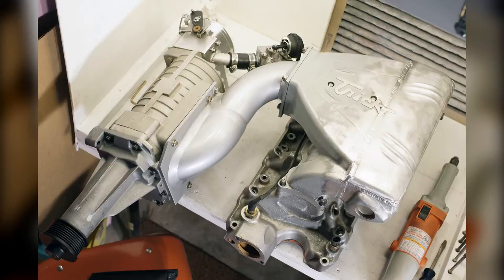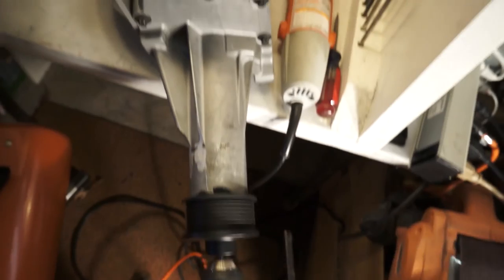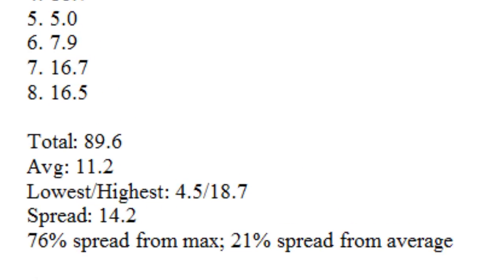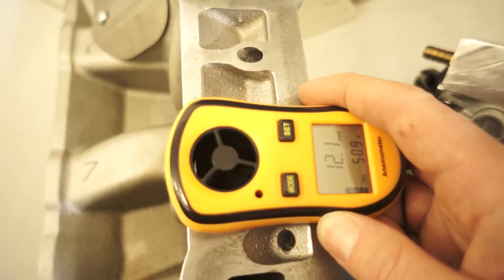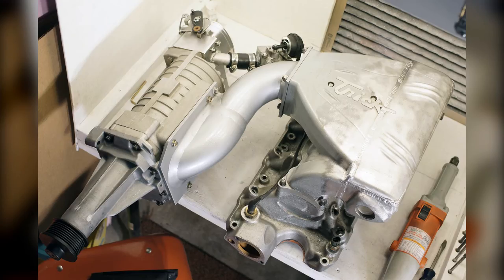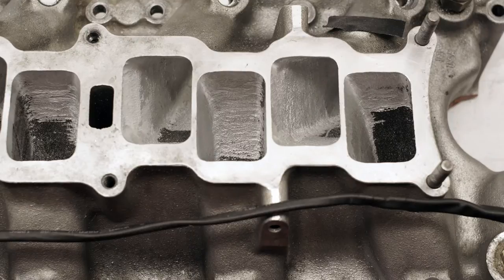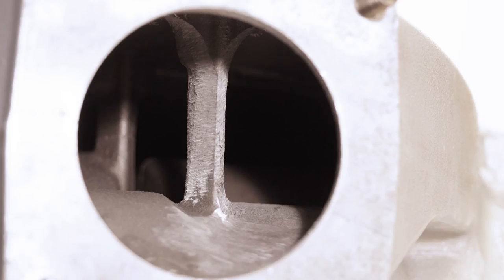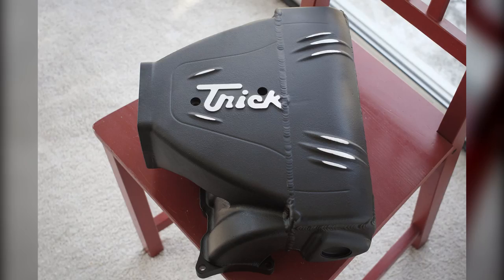How To Flow Your Intake For $12!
I show you how I used a $12 ebay anemometer to help develop the induction system on the Eaton Blown 363 LTD LX.

Hopefully this gives you some ideas on how to setup your own engine.